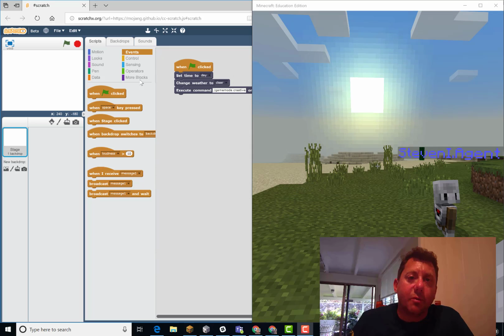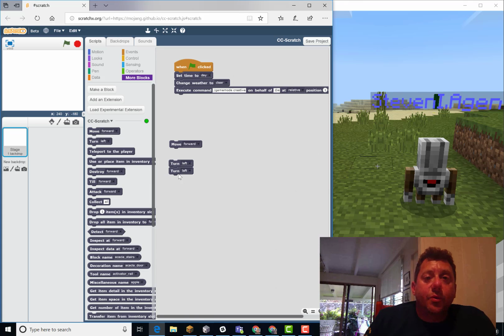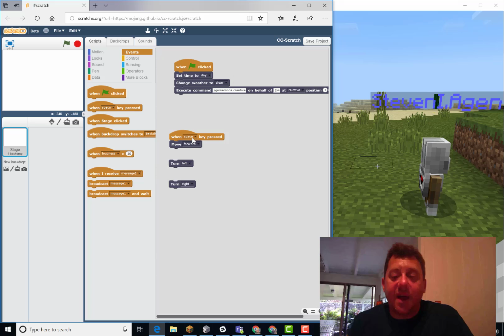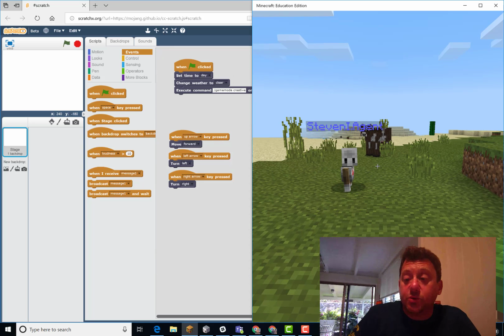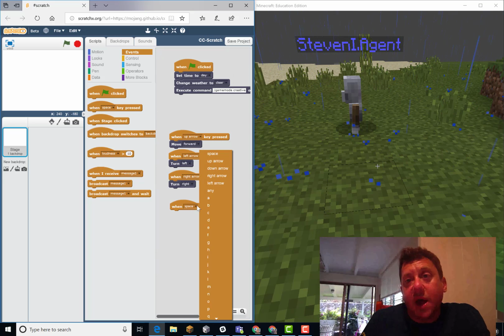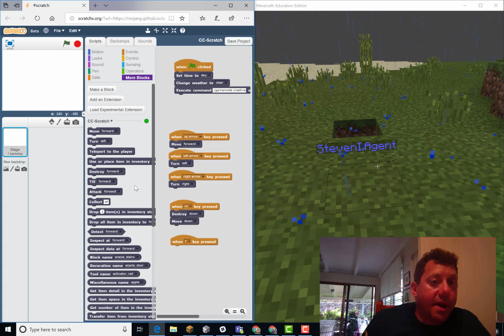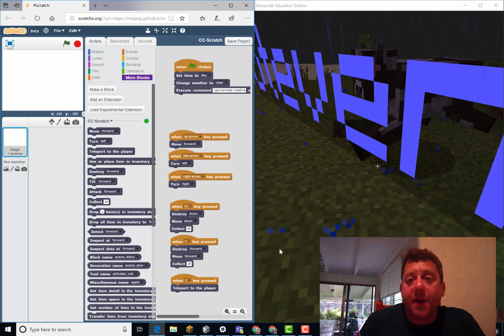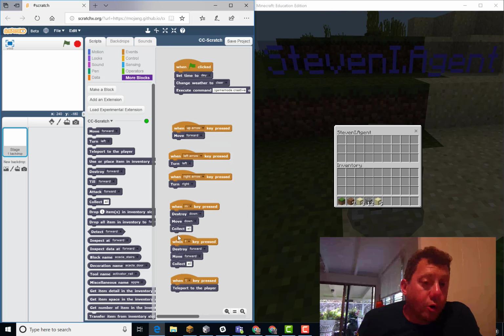Code Connection and Scratch: Controlling the Agent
In this video I will demonstrate how to control the agent, sort of in the spirit of the LOGO turtle. This will set the foundation for automation and we will then move on to more coding concepts including loops, etc.